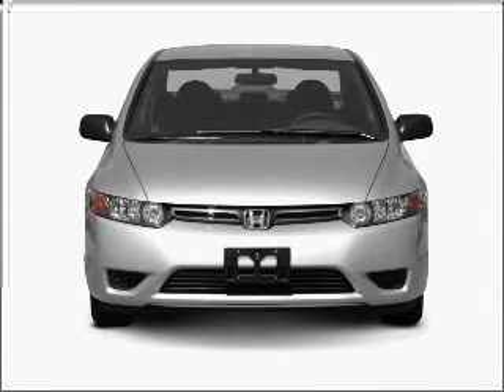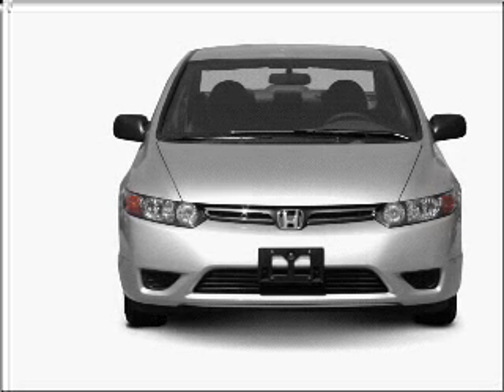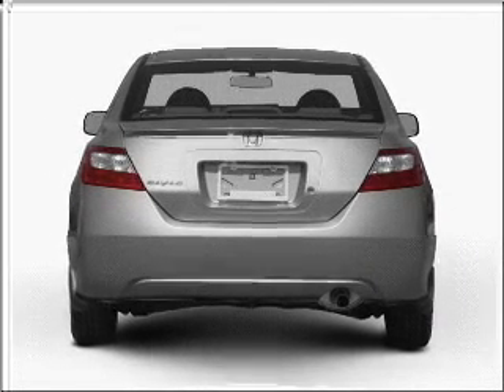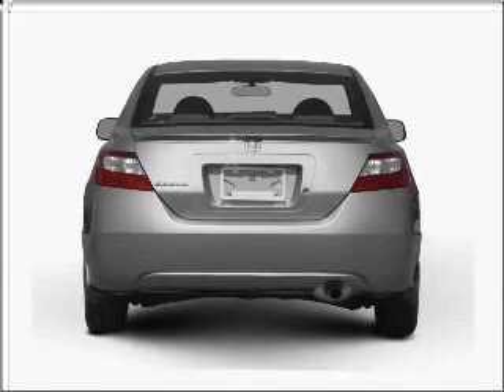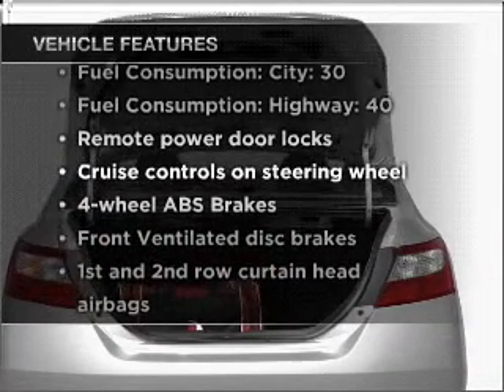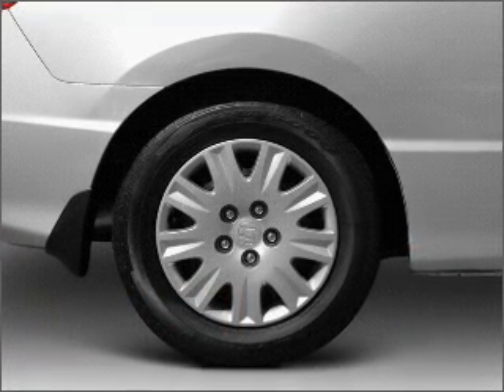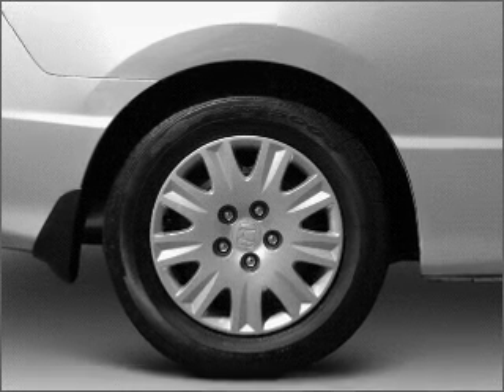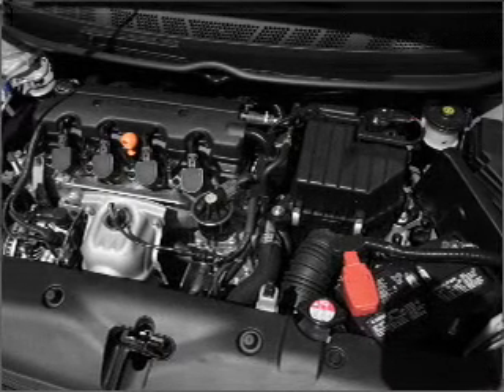2007 Honda Civic - Fullerton Ca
Year: 2007
Make: Honda
Model: Civic
Trim: LX
Engine: 1.8 liter inline 4 cylinder 16 valve
Transmission: 5-Speed Automatic
Color: Nighthawk Black Pearl
Mileage: 66774
Address:
1331 South Euclid Street